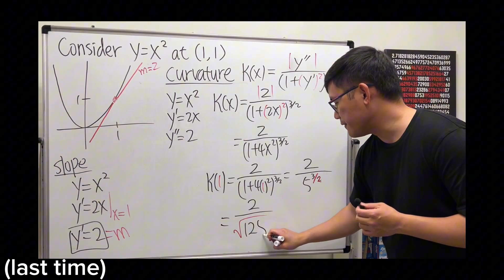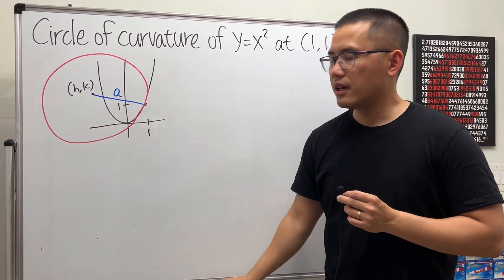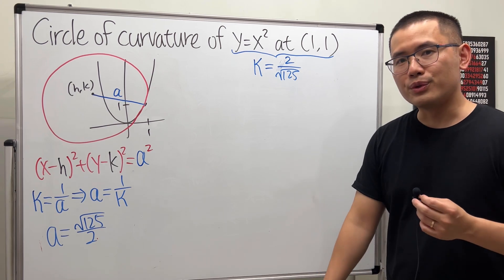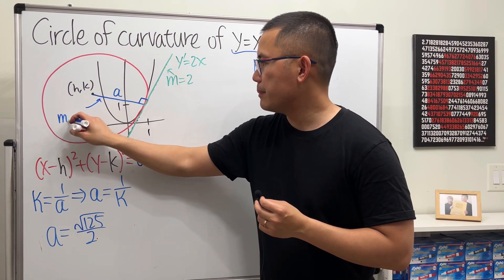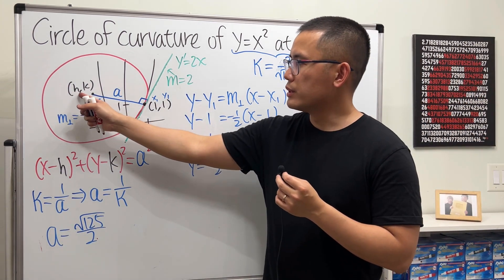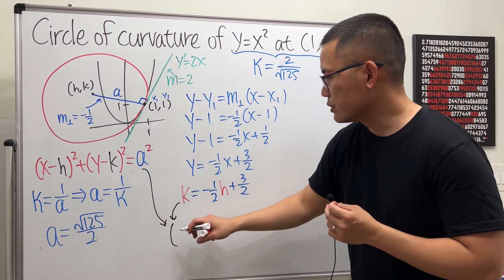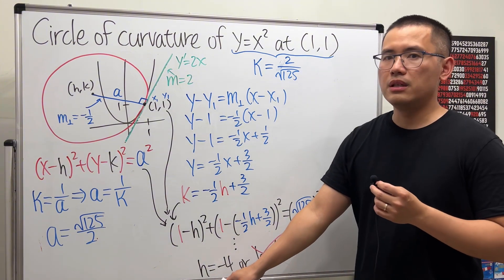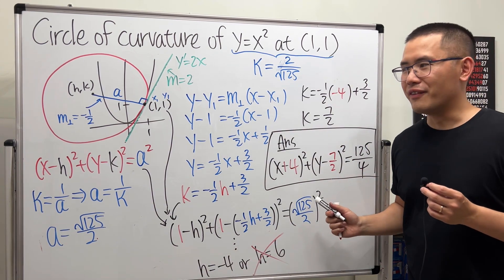How to find the circle of curvature (osculating circle) of y=x^2 at (1,1)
We will write the equation for the circle of curvature (i.e. osculating circle) of y=x^2 at (1,1).
6:24 How to solve that quadratic equation